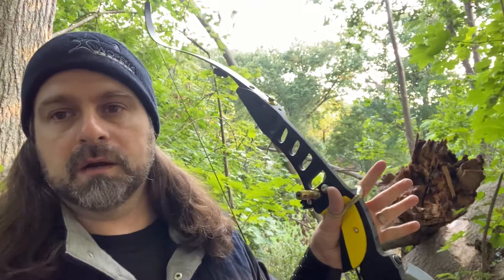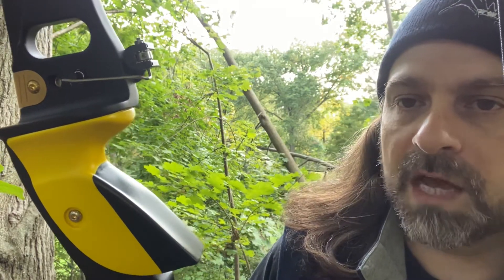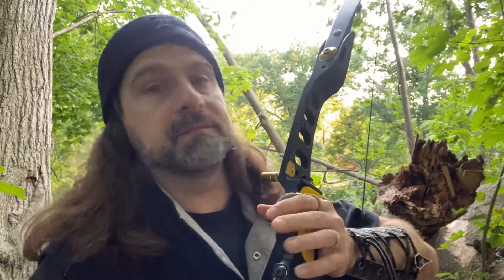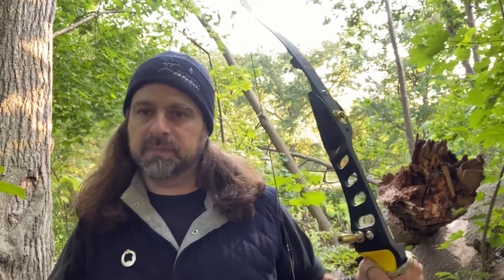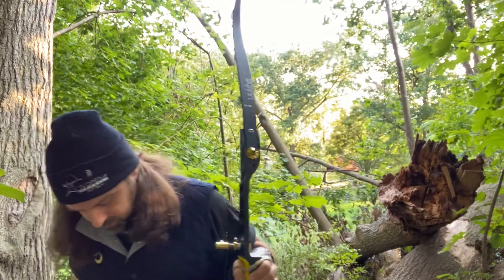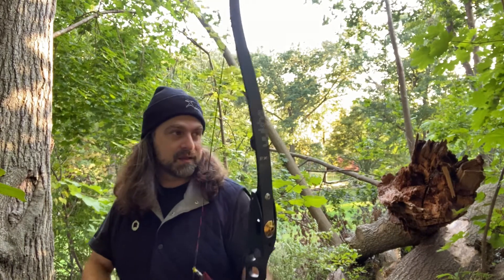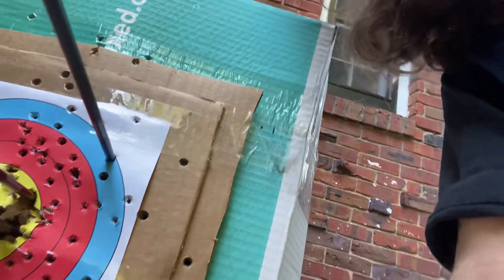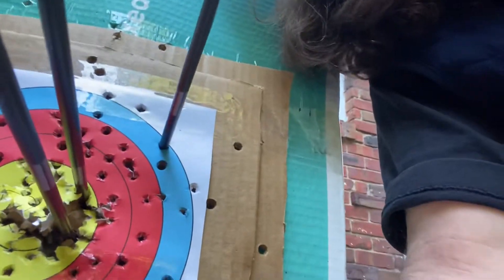Jäger Archery’s new Demmer grip.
Just my first impressions on this grip I just got. I realized that there isn’t many images out there of this grip (used by John Dillinger in his 2020 Lancaster Classic Barebow class win).
Some shots of it and my initial observations, for whatever that’s worth.